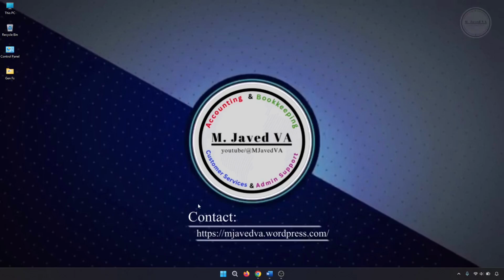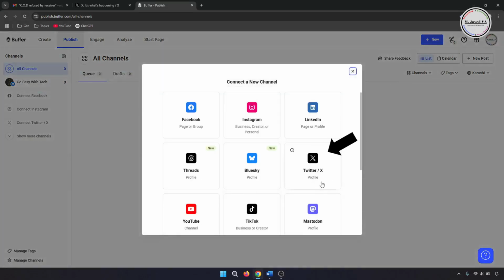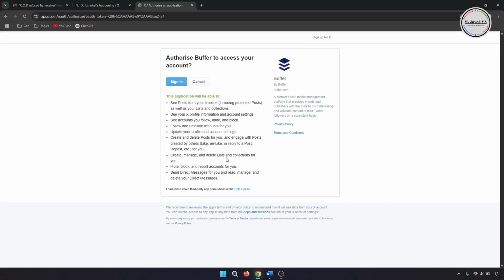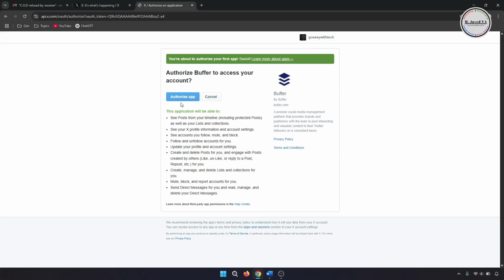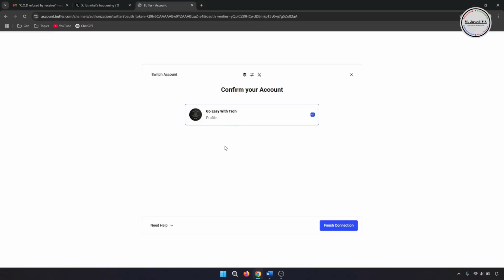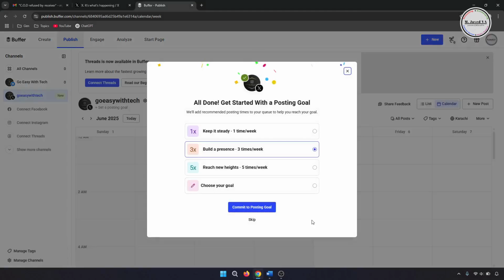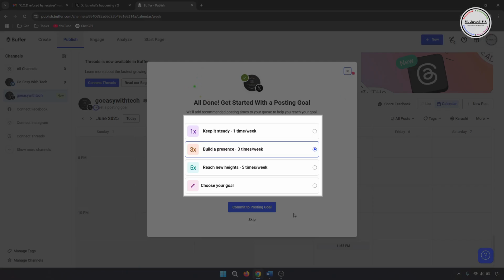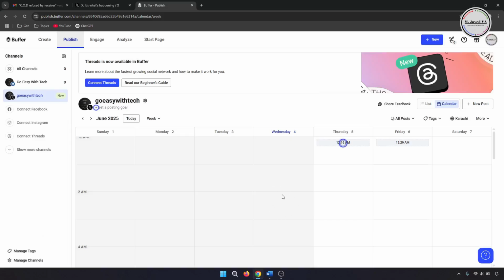Connect X or Twitter Account with Buffer in 2025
In this tutorial, we will see whether how you can connect your X or Twitter account with Buffer.